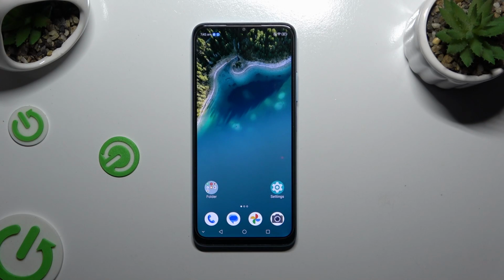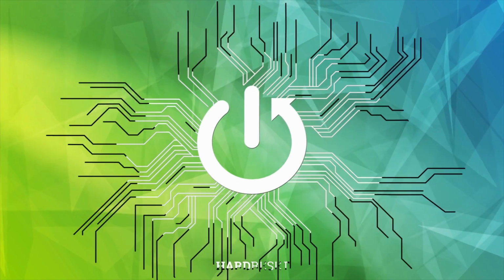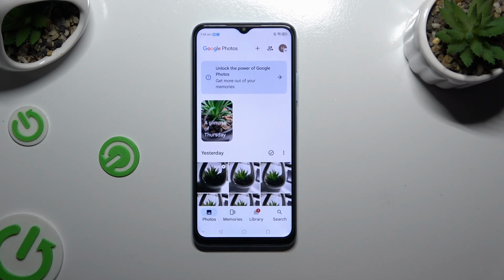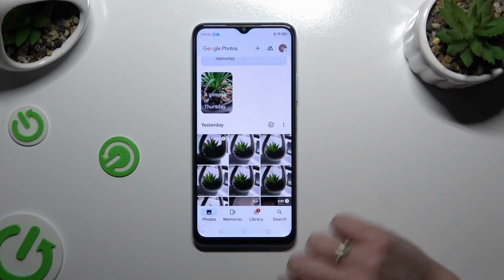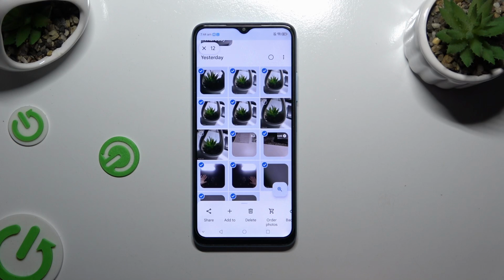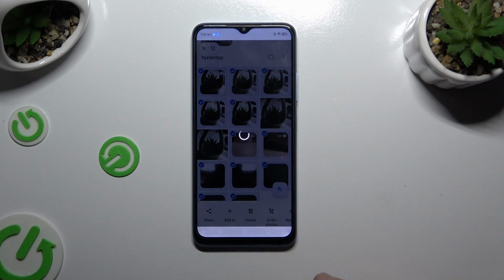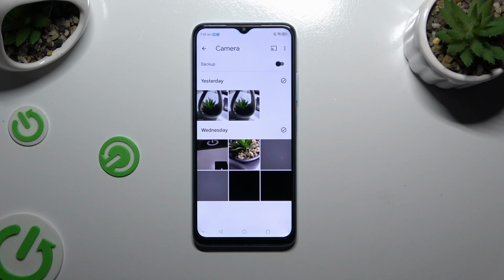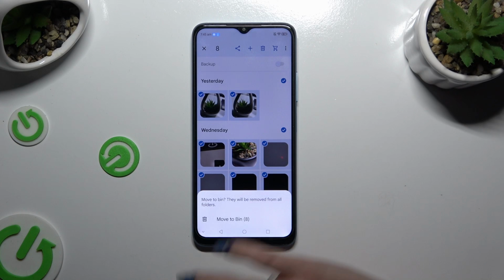Delete Multiple Photos – ZTE Blade A54 and Gallery App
Find out more info about ZTE Blade:
Let's manage your smartphone Gallery app smoothly using the hidden tricks in it! Check our new video above and discover how to select and delete multiple photos at once on your ZTE Blade A54. So in the video above, we'll show you how to effortlessly manage multiple photos with one click.

How to delete multiple photos at once on ZTE Blade A54? How to free up space by deleting multiple photos on ZTE Blade A54? How to select multiple photos in the Gallery at once on ZTE Blade A54? How to delete selected photos at once in ZTE Blade A54 Gallery?